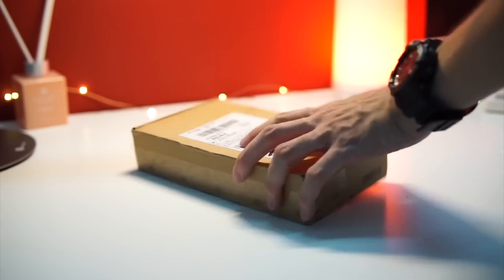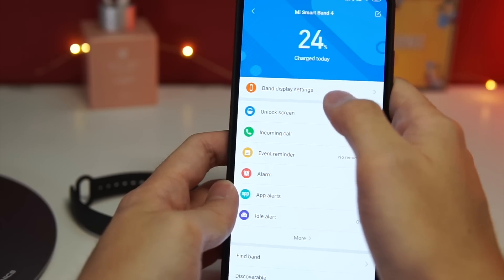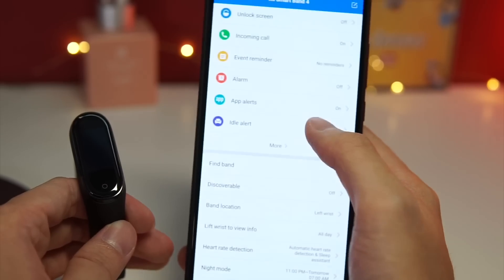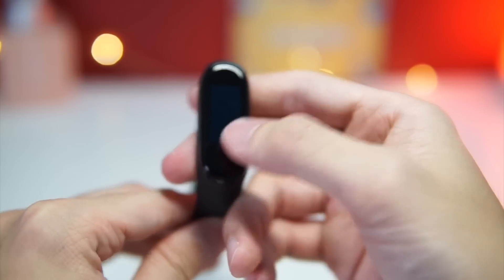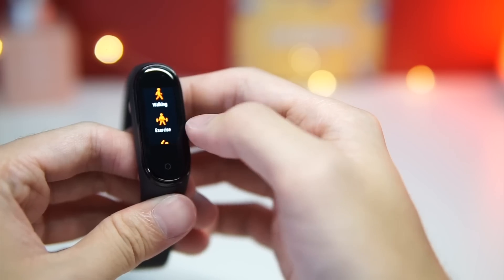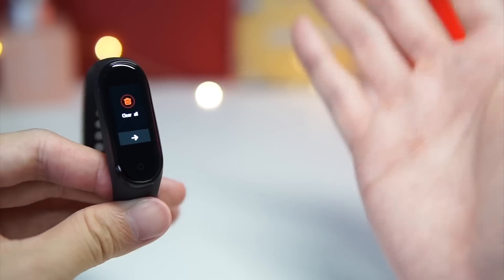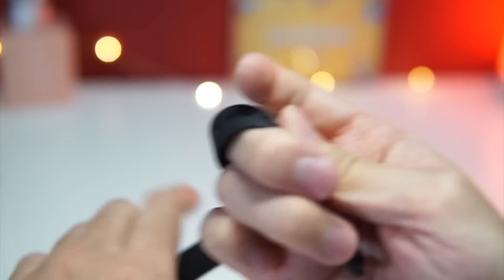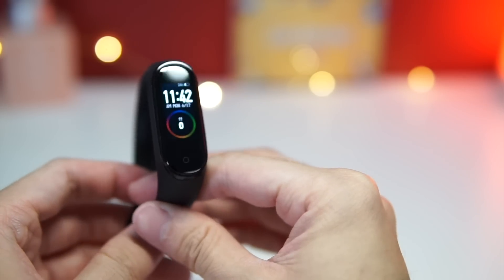Mi Band 4 Unboxing & Hands On: IT WORKS GREAT IN ENGLISH!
I'm super excited to share with you my quick unboxing and hands on with the Mi Band 4! This is a great fitness tracker that comes at a STELLAR price of just RMB169 (about US$25)!

See more pictures on the Mi Band 4 on my Instagram @ LimReviews!